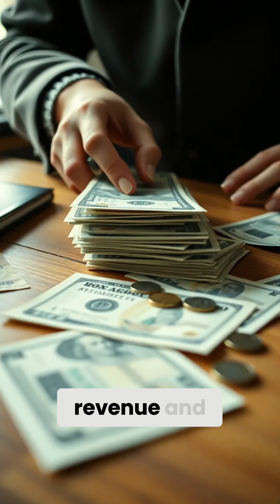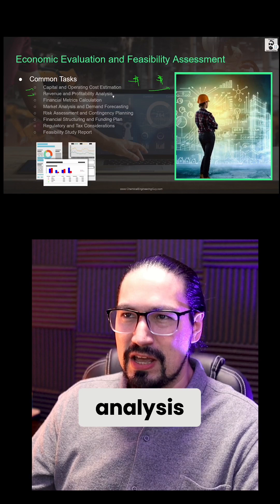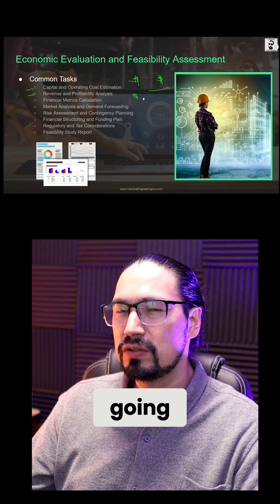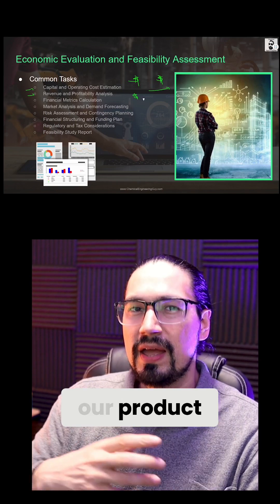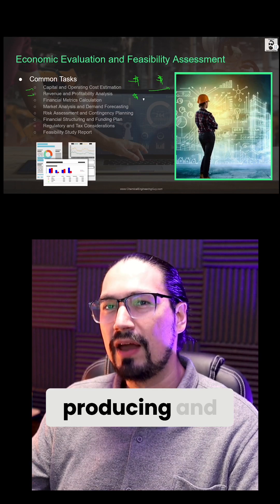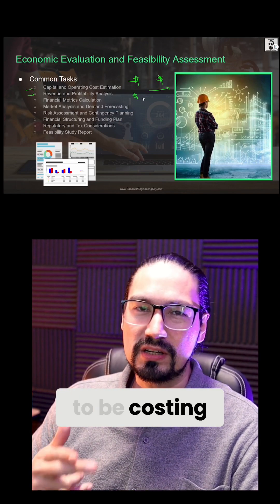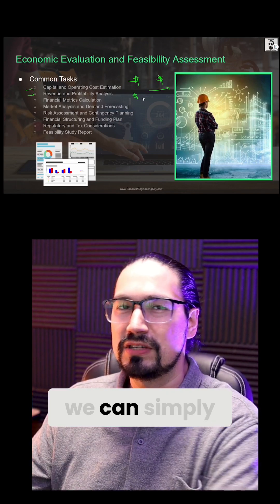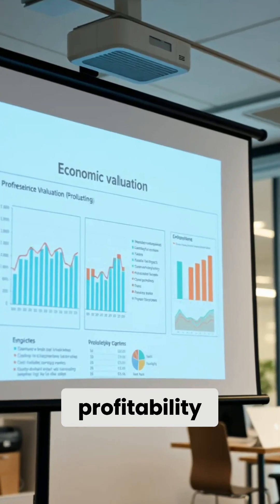Plant Economics: Mastering Capital & Operating Costs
Learn crucial plant economics concepts! This video breaks down capital and operating cost estimations, essential for financial planning and product development. We'll explore investment costs and ongoing expenses for raw materials, labor, and more. Perfect for finance and product planning professionals!